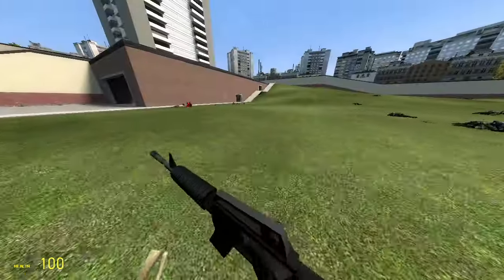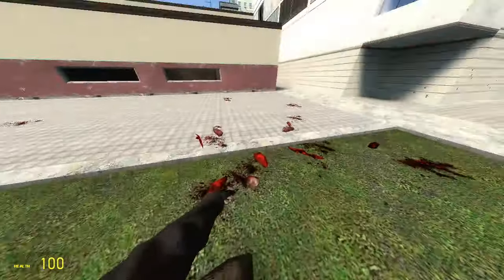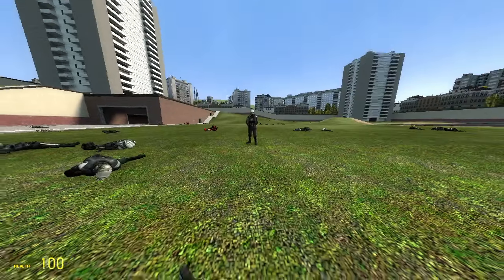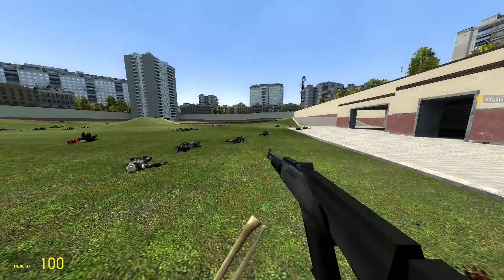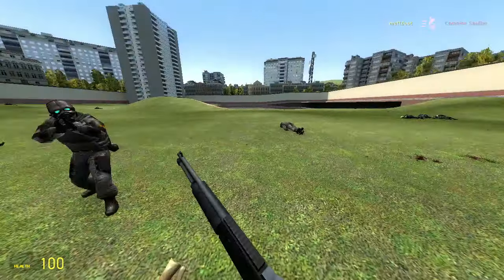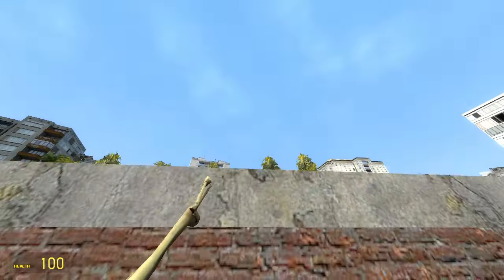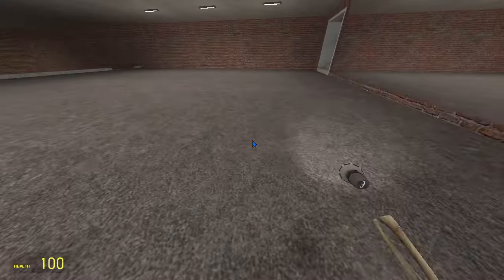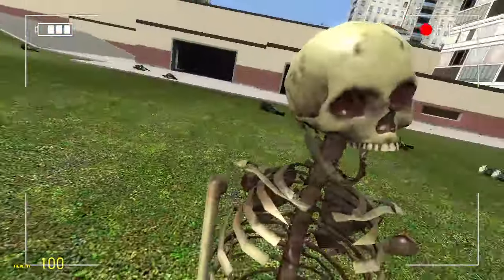a new way to play gmod